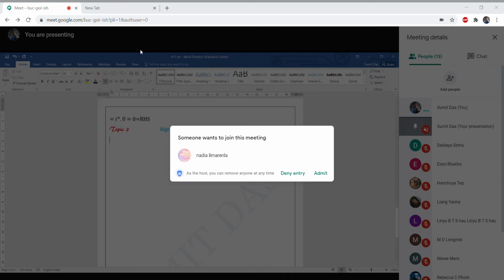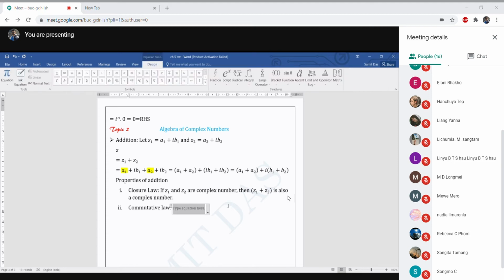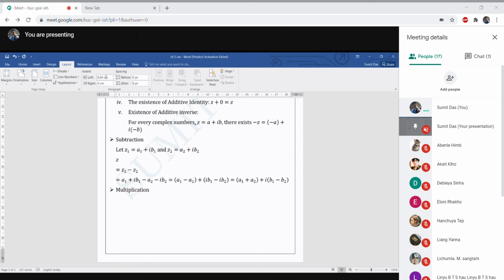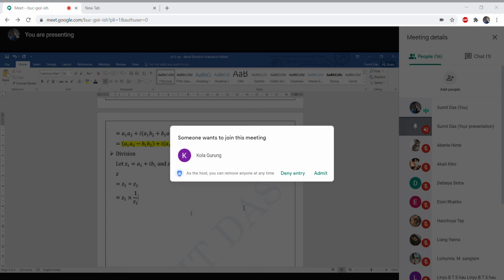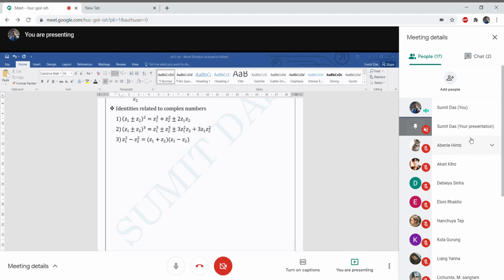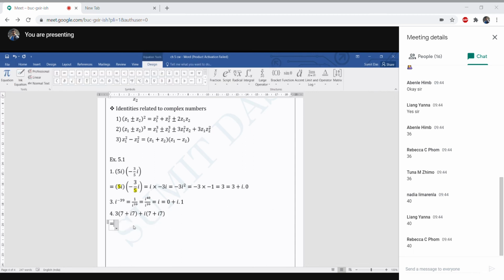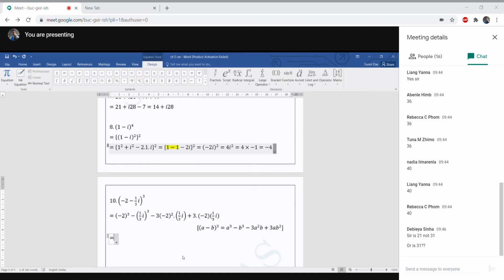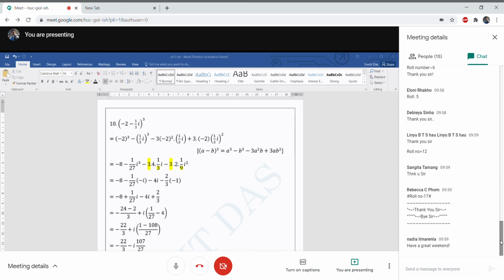CBSE | NBSE | Class 11 | Mathematics | Chapter 5 | Complex Numbers| Algebra of Complex Numbers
CBSE || NBSE
Class 11
Mathematics
Chapter Chapter 5: Complex Numbers
Topic: Algebra of Complex Numbers